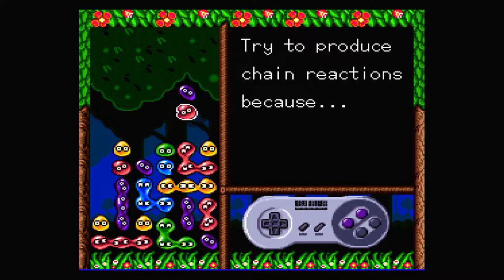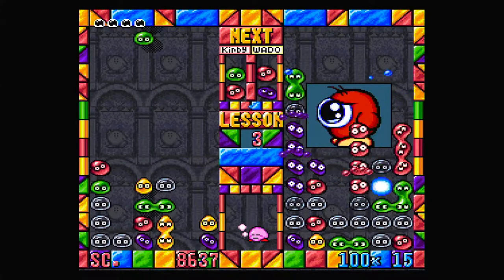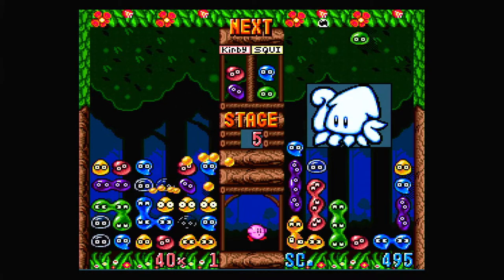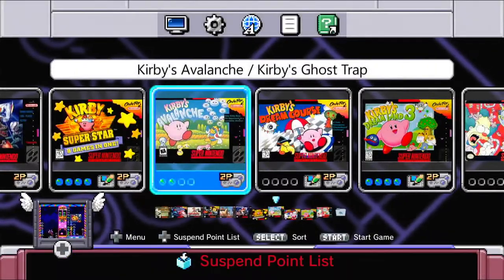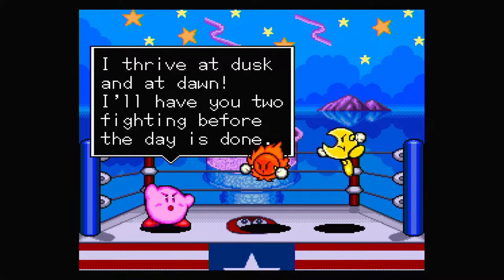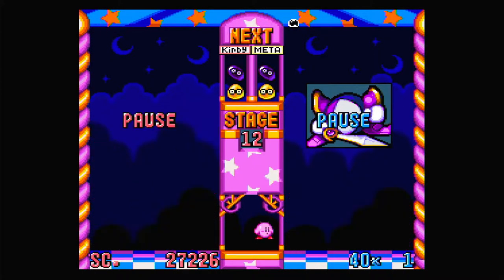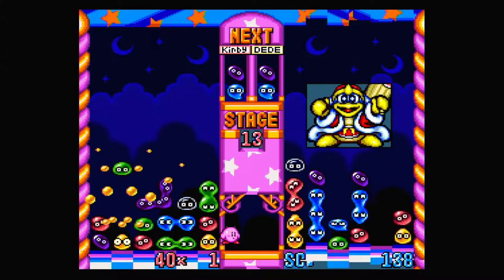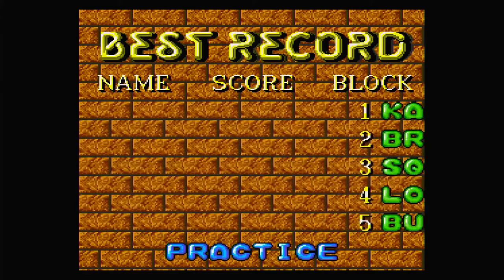Kirby's Avalanche / Kirby's Ghost Trap - Full Game: Kirby & The Rage Of The Puyo Puyo Ghosts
Kirby's Avalanche (known in Europe & Australia as Kirby's Ghost Trap) is a 1995 puzzle video game developed by Compile and Banpresto and published by Nintendo.

It is based on Super Puyo Puyo.

This was played on the SNES Classic Edition with hakchi installed.